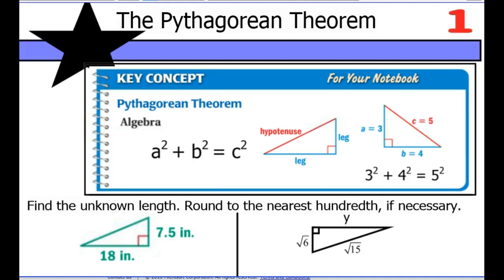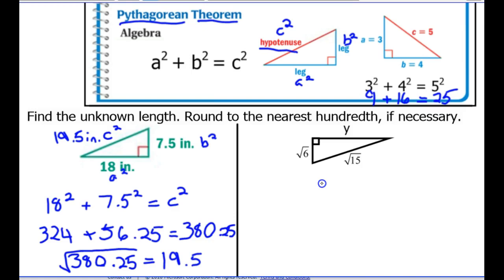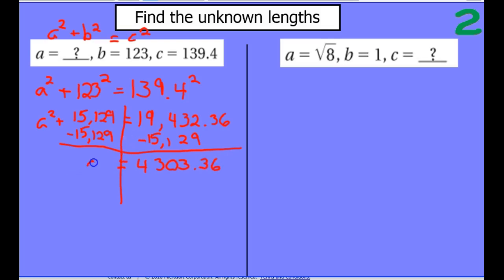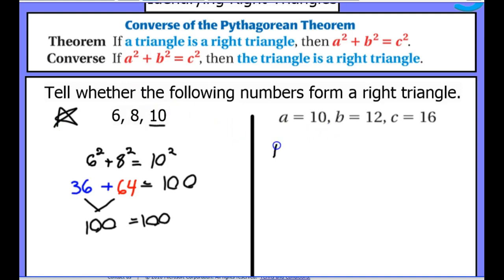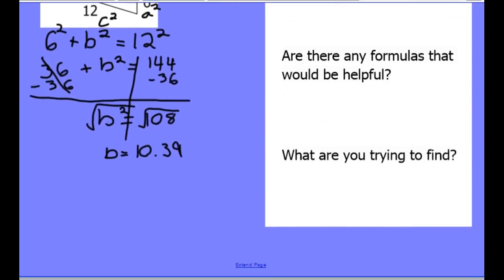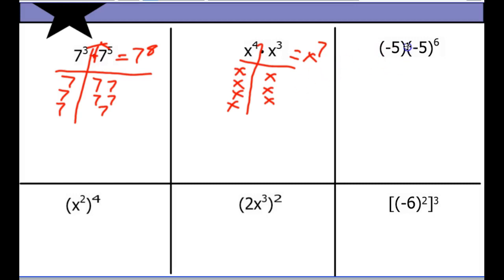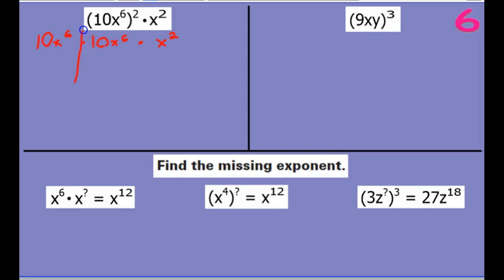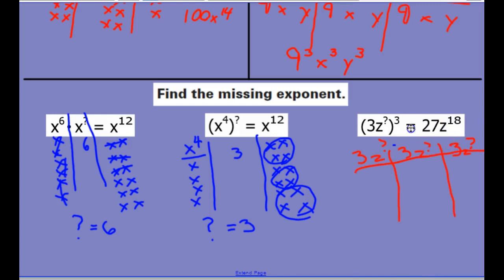8th Grade MCA Review Day 2